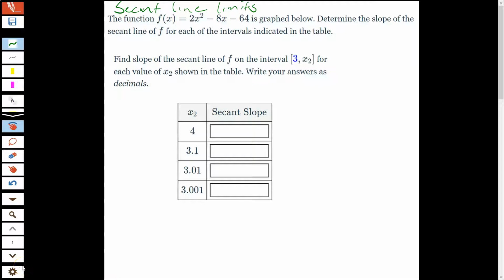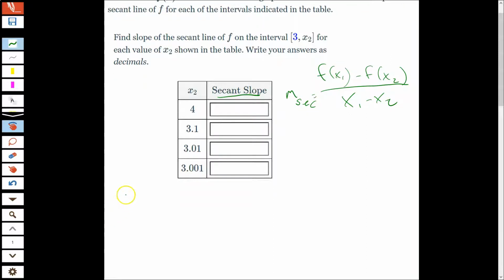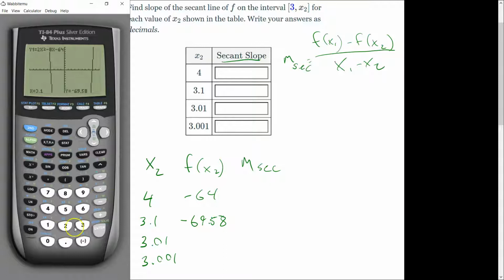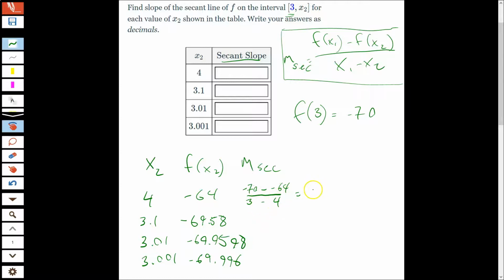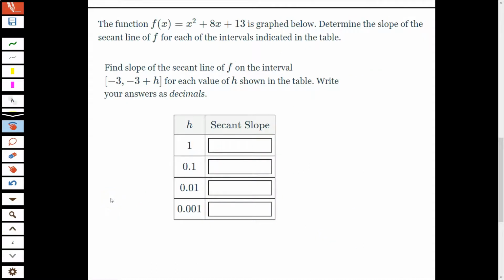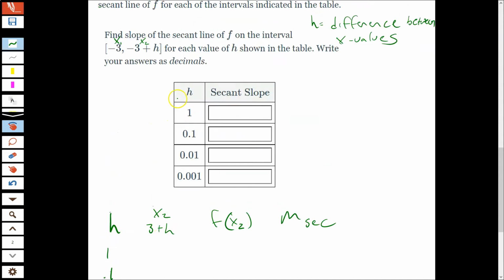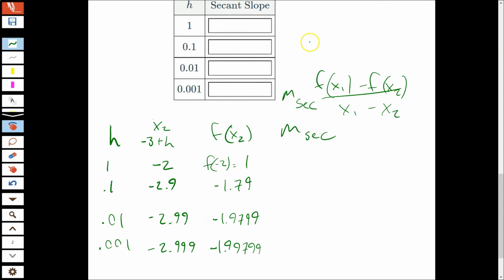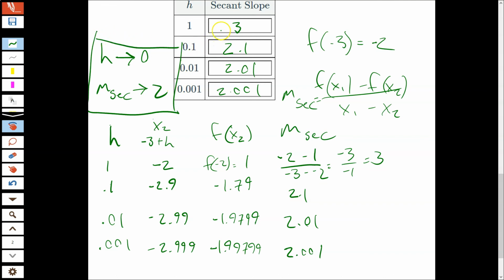DM Secant Slopes